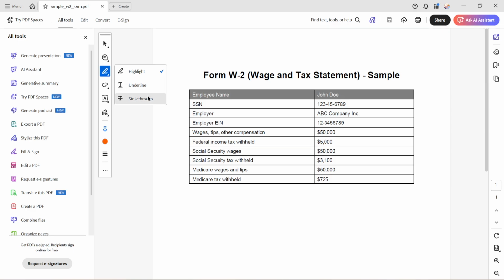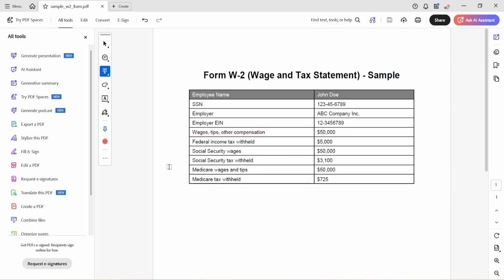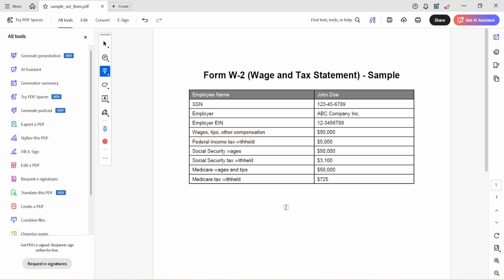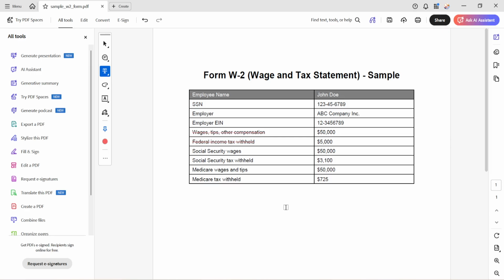How to strikethrough in Adobe Acrobat Pro (Step By Step 2026)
How to strikethrough in Adobe Acrobat Pro